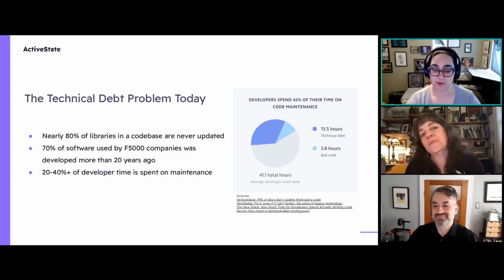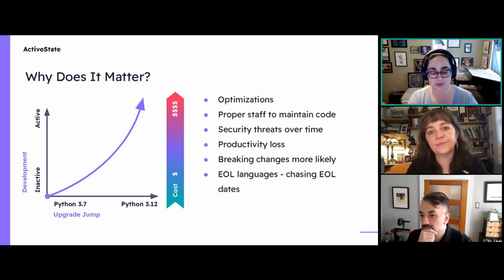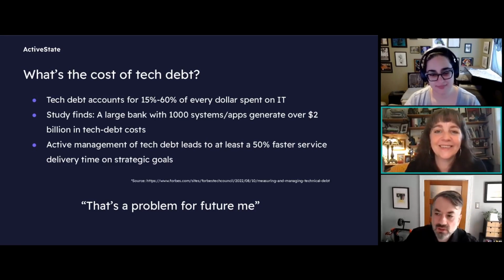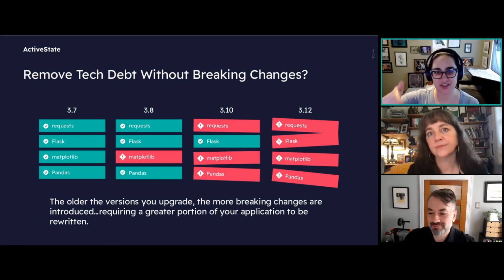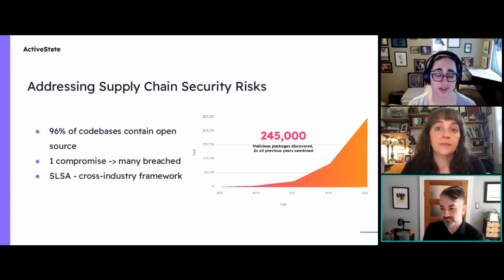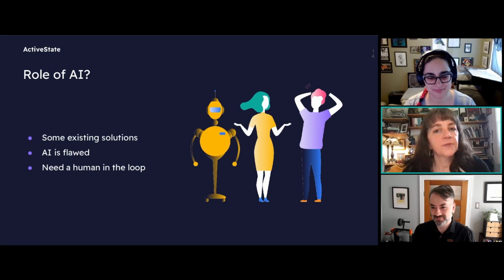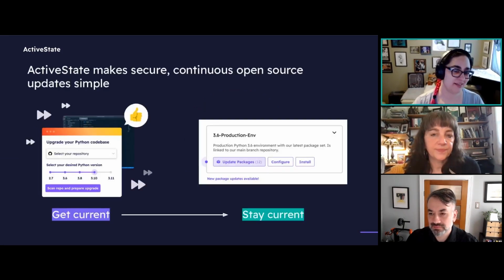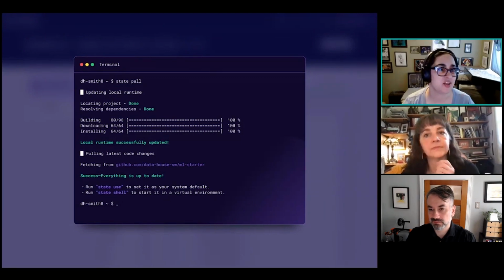Future Proofing Your Codebase With the Help of Auto Refactoring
It’s commonly accepted that in order to prioritize application delivery, there is an implicit cost of accruing  technical debt in the form of leaving legacy code in apps for 5, 10 or 20 years. But what if you could eliminate that technical debt quickly and efficiently, upgrading from old to new language and dependency versions (skip the incremental upgrades) with just a few clicks?

The problem is that updating an entire application can introduce breaking changes, especially when your in-house expert who built the original has left the building. And what else could that time be spent on? Estimates show developers already spend 20-30% of their time on pure maintenance. It usually isn’t worth it to spend more time on updating an application that still works, even if it’s older than dirt.

Yet open source software supply chain risks are at an all-time high, and with the power of automatic upgrades, now is the time to upgrade your thinking from all the “why nots” to the “why not now”. Push-button migration, you’re our only hope!

In this webinar, we discuss how you can get your legacy codebase current, and stay current with up-to-date open source language versions, using as an example Python users looking to get off 2.x and move to 3.8 and later.